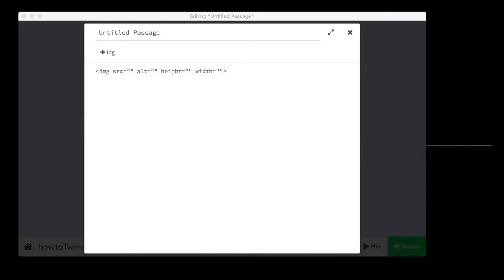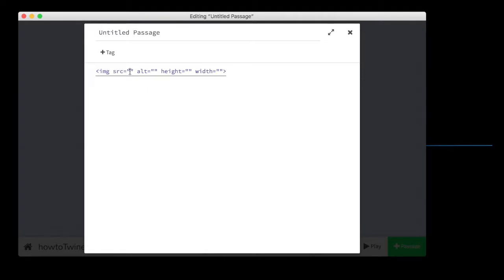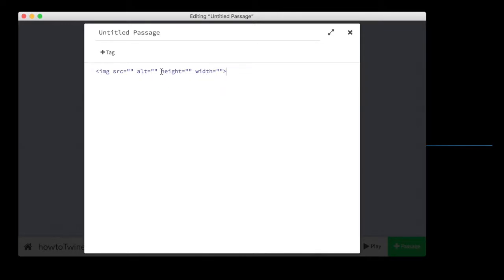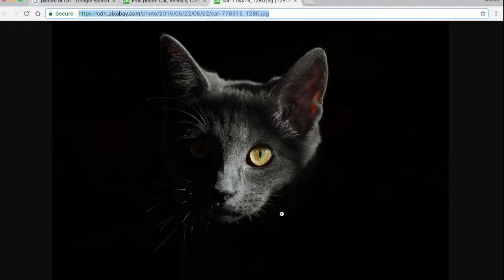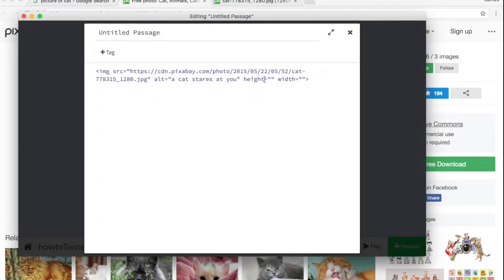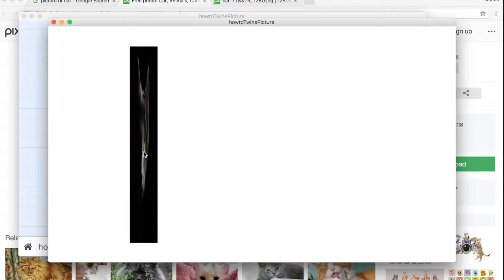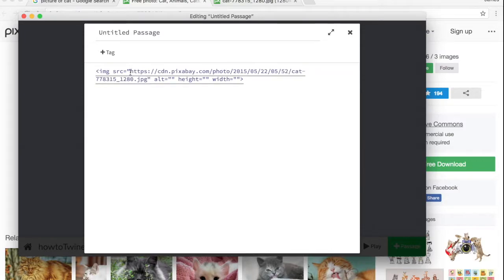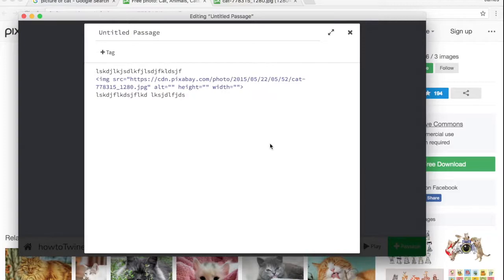How to Twine #4 -- Images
We learn how to use the HTML IMG tag to insert images into our twine games.